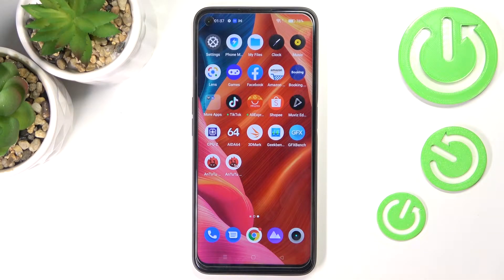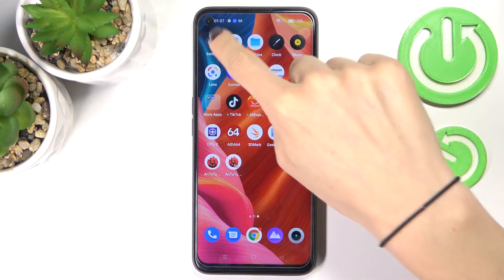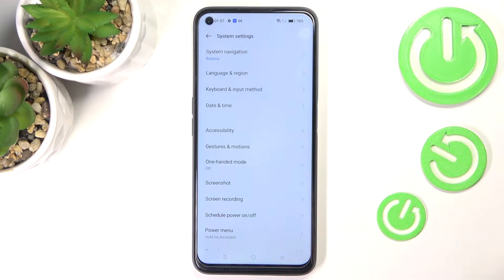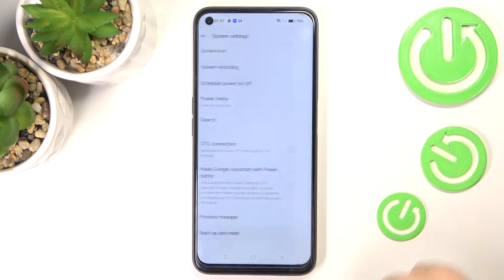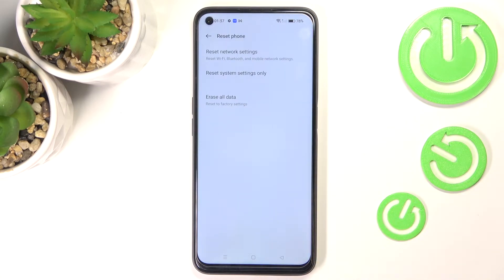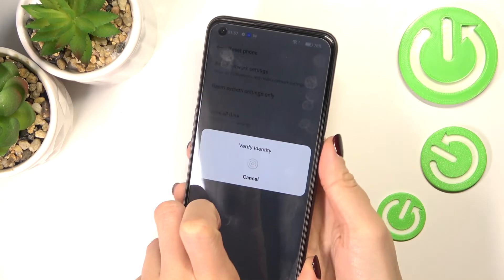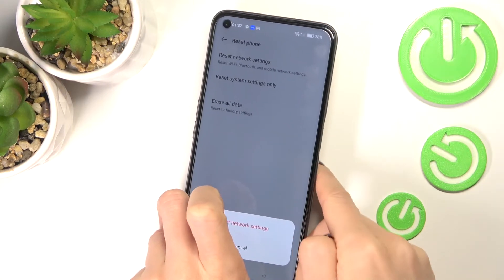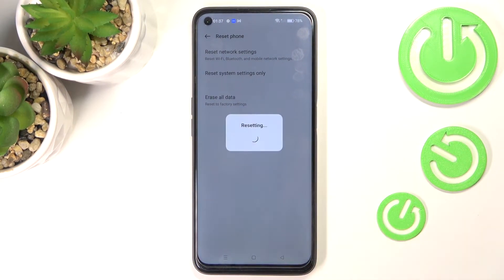How to Reset Network Settings on REALME 9 Pro - Restore Network Settings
Find out more info about REALME 9 Pro:
If you notice problems during a Wi-Fi network connection, Bluetooth or if the connection has no strong signal - the best way to solve it is to reset the network settings. If you decide to reset the network settings, then all saved Wi-Fi passwords you have connected to in the past will be erased as same as saved Bluetooth devices. Follow our steps and find out more about REALME 9 Pro.

How to reset network settings in SAMSUNG Galaxy A12a? How to restore network settings in SAMSUNG Galaxy A12a? How erase all customized network settings in SAMSUNG Galaxy A12a? How to delete saved Wi-Fi passwords in SAMSUNG Galaxy A12a? How to delete saved networks in SAMSUNG Galaxy A12a? How to delete Wi-Fi passwords in SAMSUNG Galaxy A12a? How to reset Bluetooth Connections in SAMSUNG Galaxy A12a?